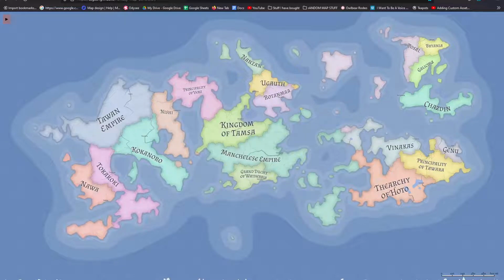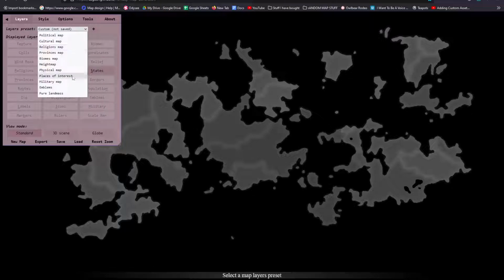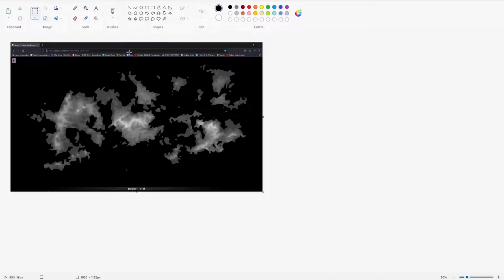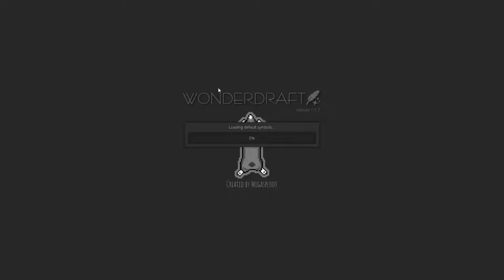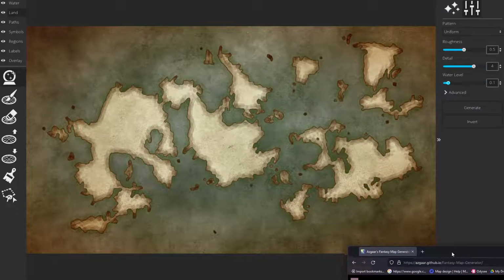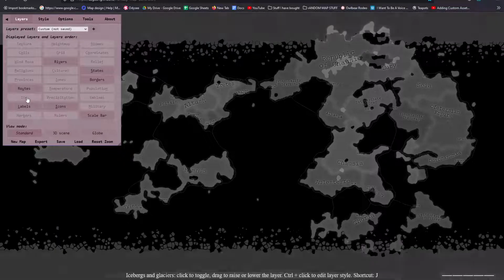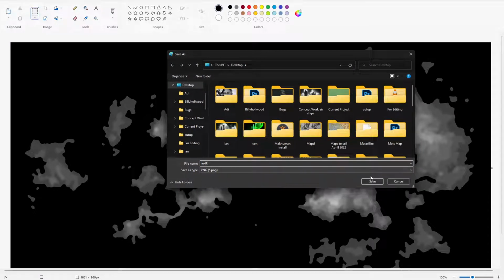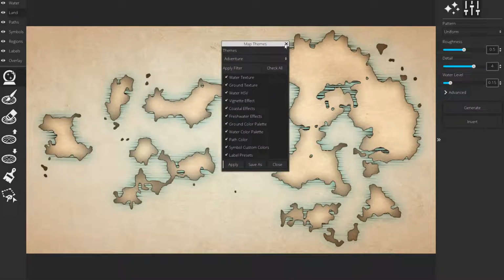importing Azgaar’s Fantasy maps in Wonderdraft Without Photoshop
Had a comment in another video on how to do this. So we are using MS paint of all things. Hope this helps